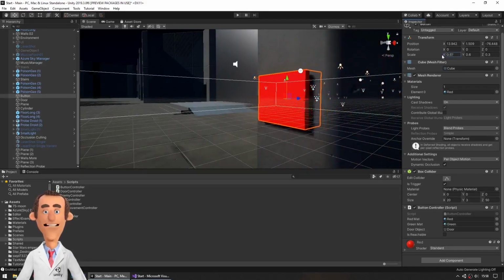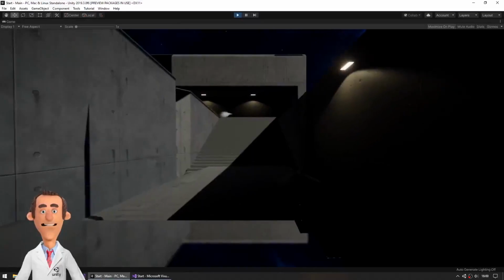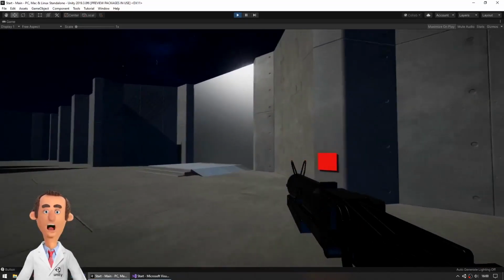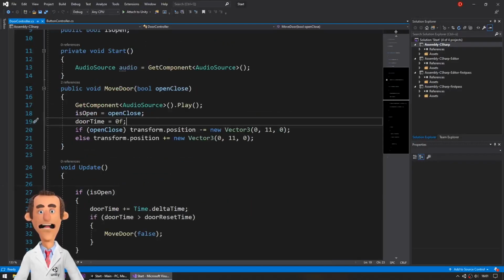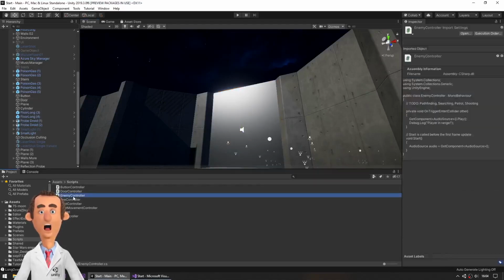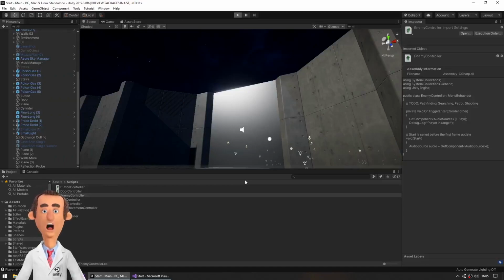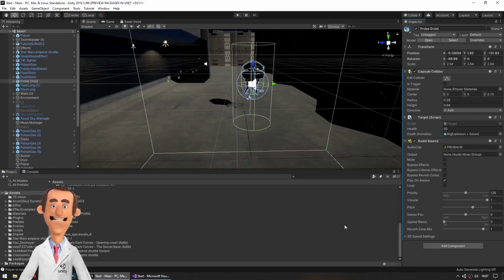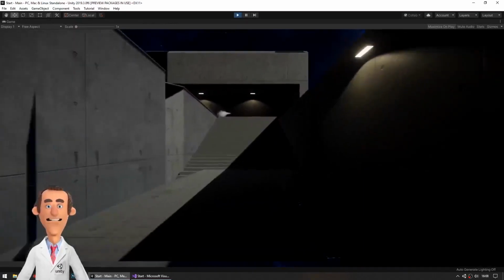Make a Star Wars Game 💥 Part 01: Enemy and Door Controller C# Free Unity Programming Devlog Tutorial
Get started creating your first FPS for free using Unity3D.
Unity 3D FPS tutorial series. It's about the Star Wars - Dark Forces remake I am working on. This is one of my favorite games and I always wanted to see it in nice graphics. Well, let's do it and make this game on our own...

Best regards
Dr. Unity

PC SPECS:
GTX 1080
i7-7700
16GB RAM

My Equipment:
Keyboard - Logitech K800 Wireless Illuminated Keyboard
Mouse - Logitech Performance Mouse MX
Mic - Rode NTUSB
Screen - LG 32" 32MP58HQ-P

If you enjoyed this video, here are some other really good ones I was inspired by: